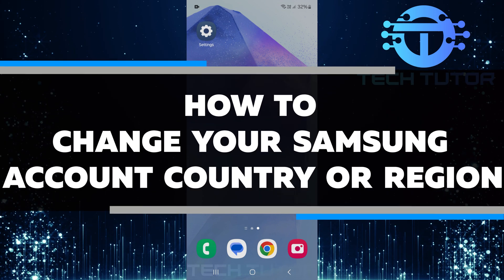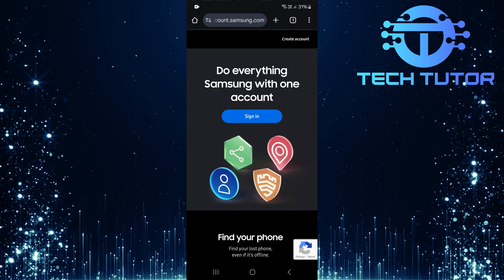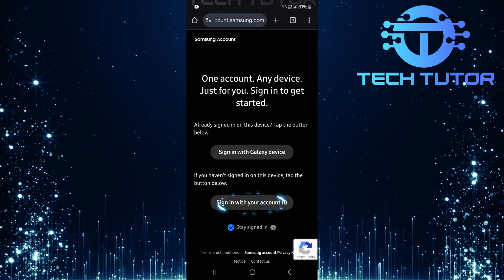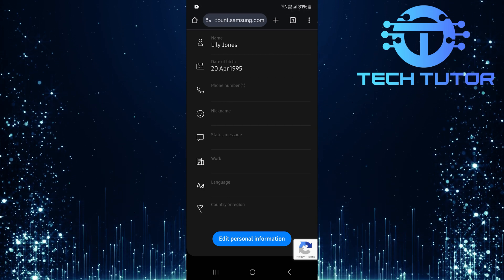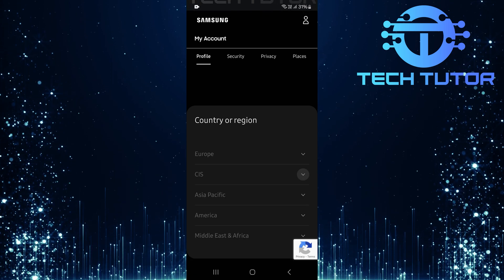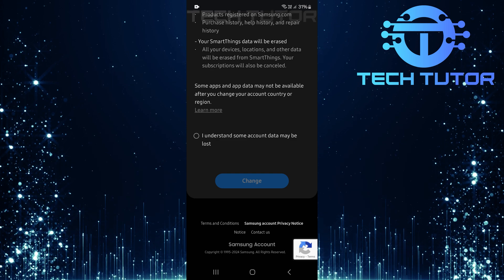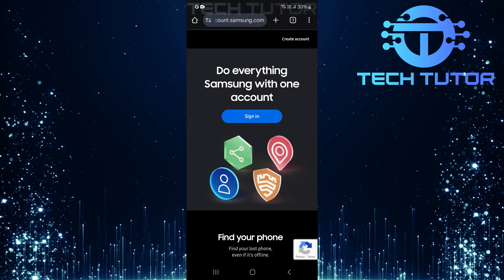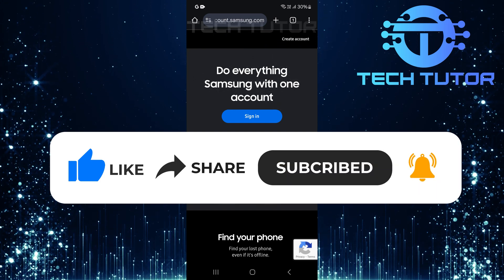How To Change Your Samsung Account Country Or Region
In this video, we will show you how to change your Samsung account country or region. Changing your account’s country can help you access different apps, services, and content that may not be available in your current location. It is a simple process, but you need to follow a few steps carefully.